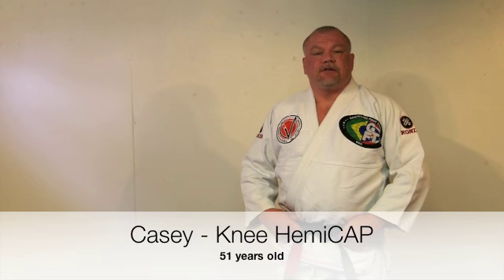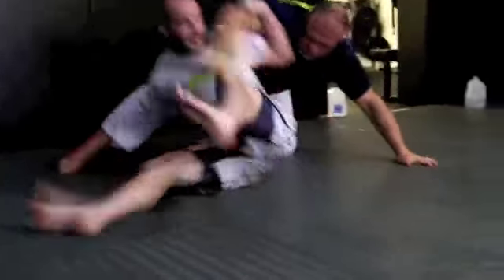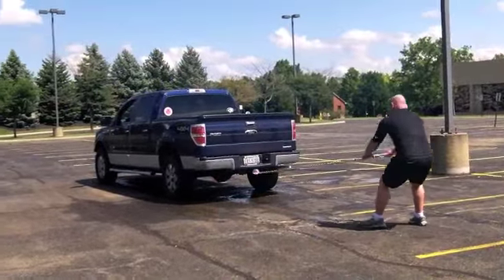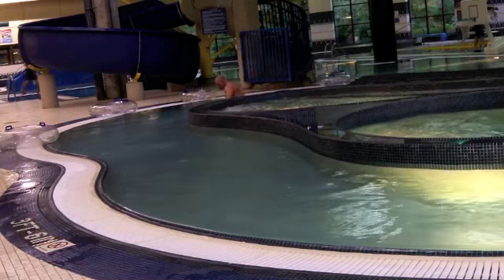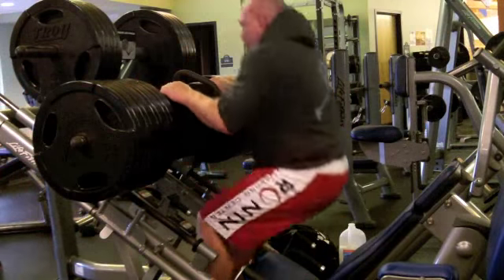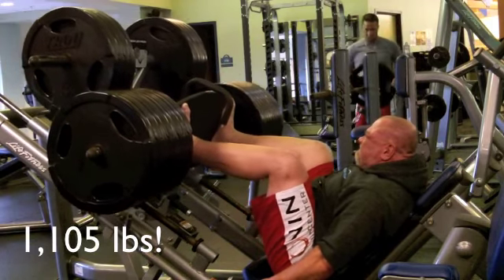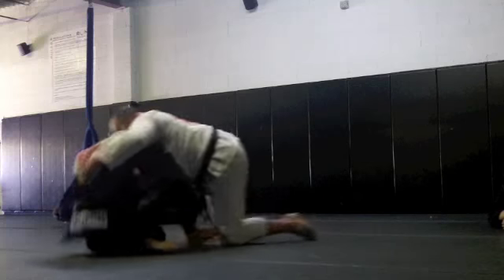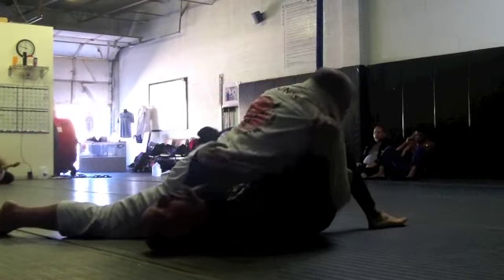Casey - 51 Year old - Knee HemiCAP